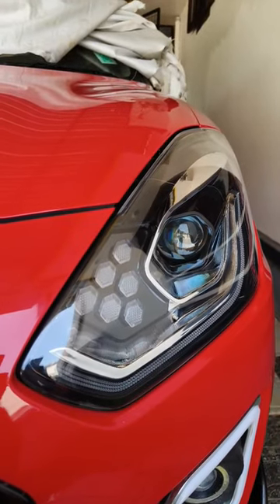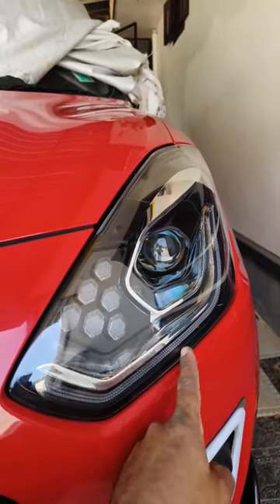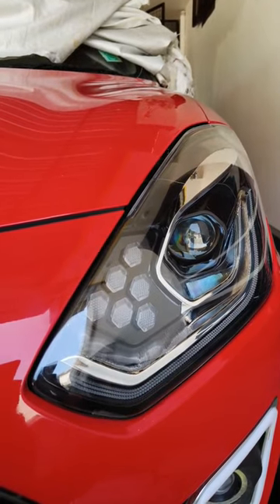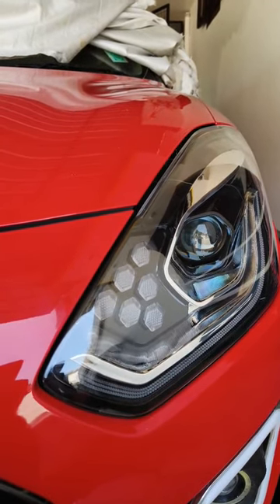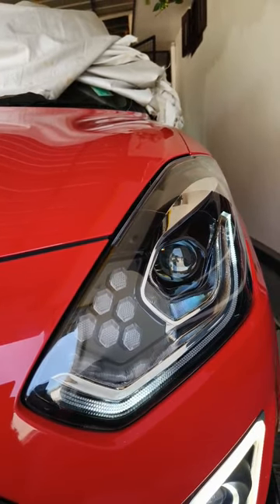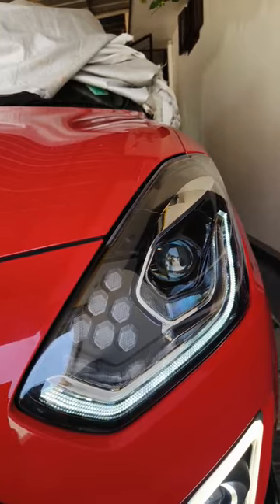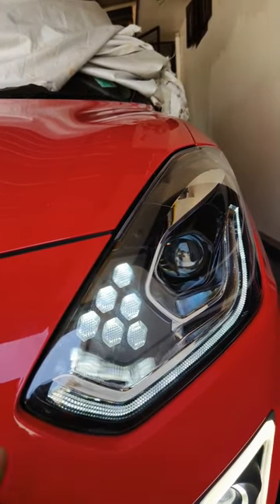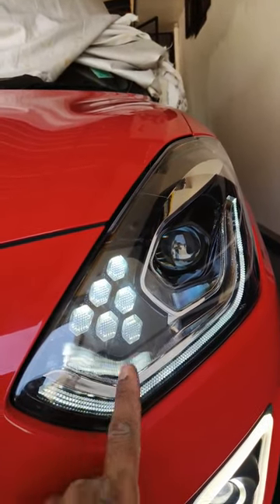Swift 2020 after market headlight installation